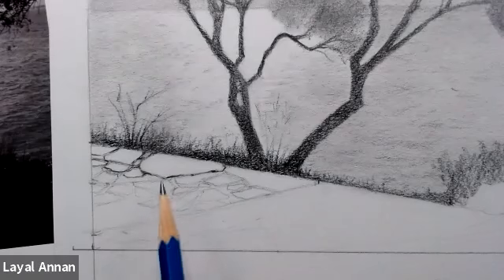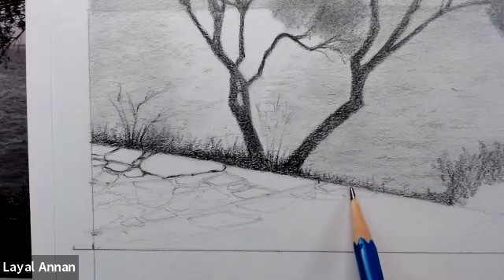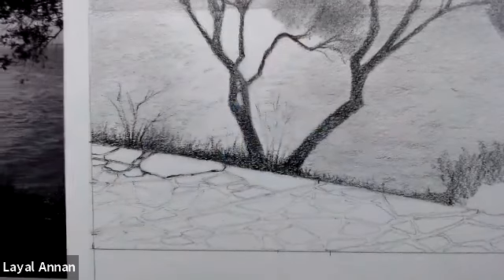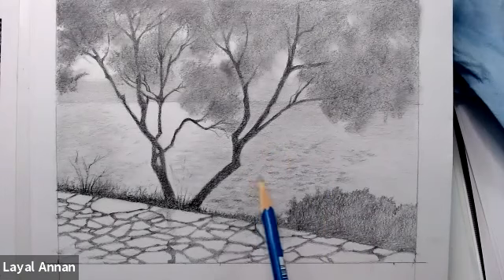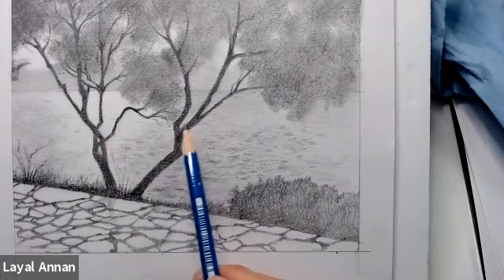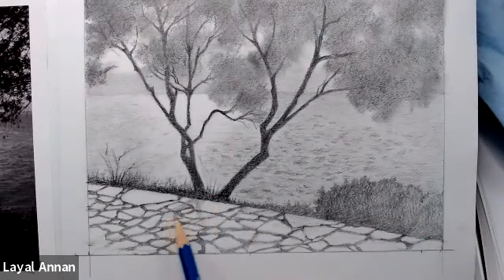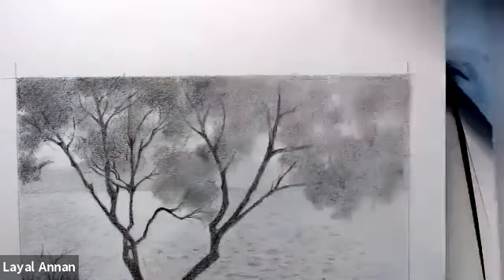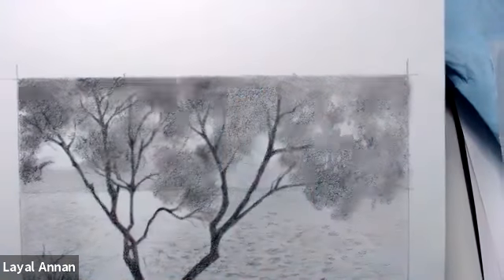Sunlight last part